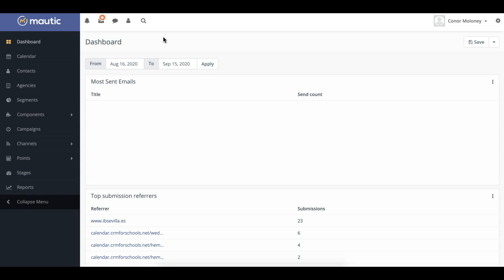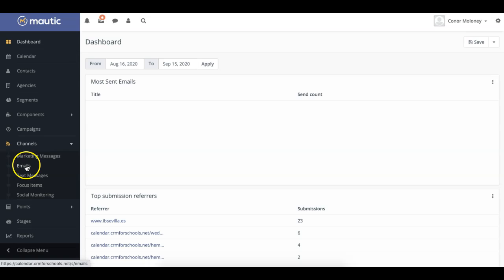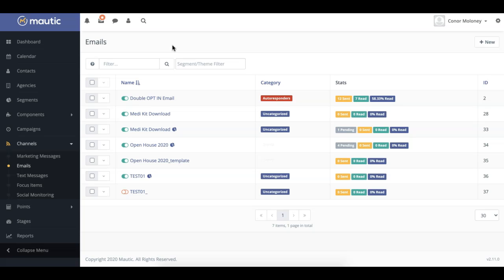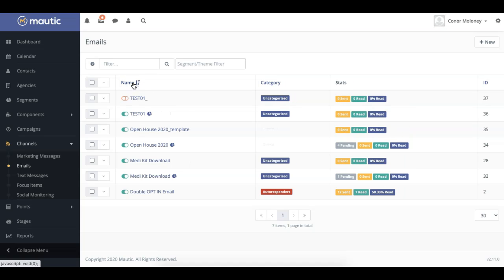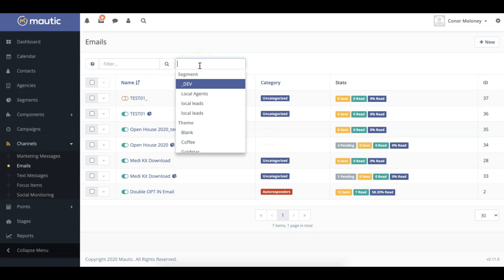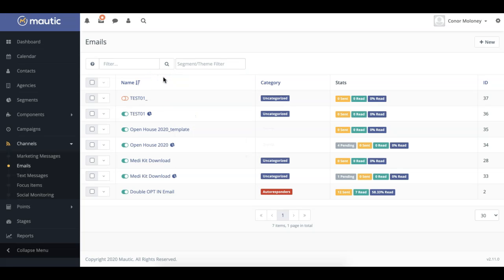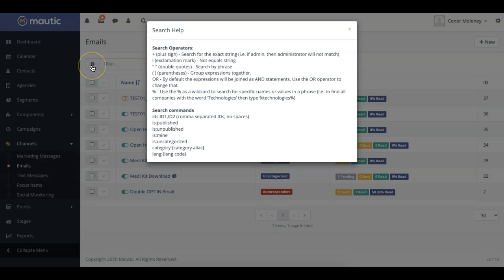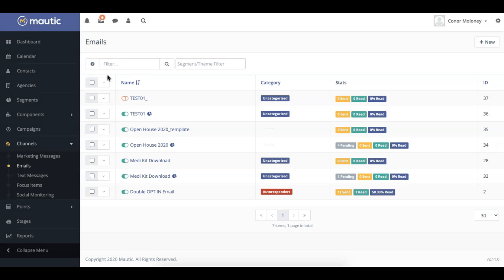How to Navigate the Email Dashboard and Manage Your Email Campaigns in the Mautic CRM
In this video, we will walk you through how to navigate the Mautic CRM email dashboard, show you how to filter your admissions email campaigns, and how to manage all of your campaigns at a glance.